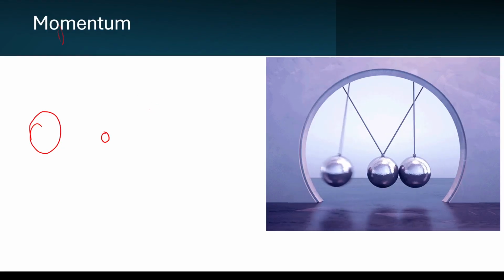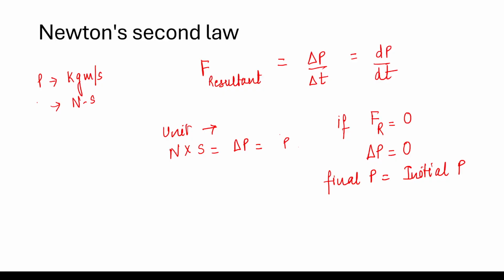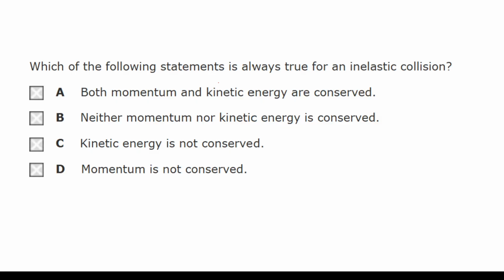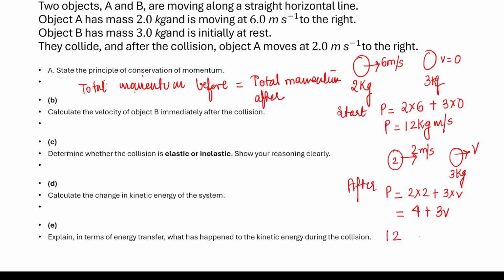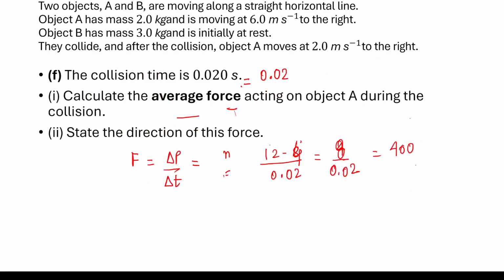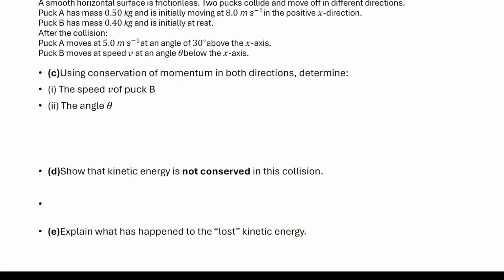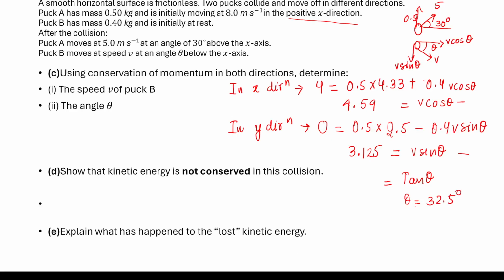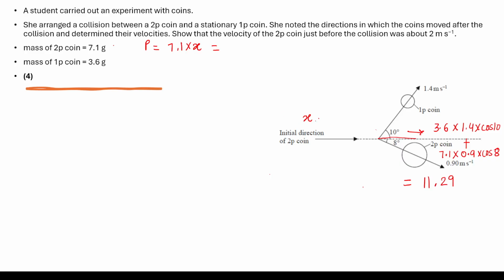Momentum and Conservation of momentum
In this video, we break down momentum and conservation of momentum in a clear, exam-focused way—perfect for A-Level Physics students aiming for top grades.

You’ll learn:

What momentum is and how to calculate it
The principle of conservation of momentum in collisions and explosions
How to apply momentum in 1D and 2D problems
The difference between elastic and inelastic collisions
How to tackle exam-style questions step by step

🎯 This lesson includes:

Worked exam questions with full explanations